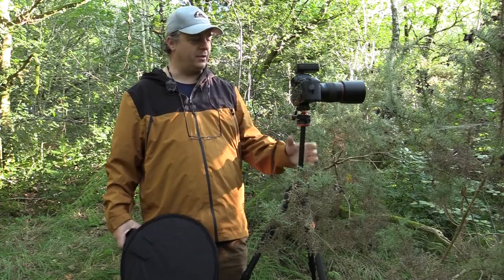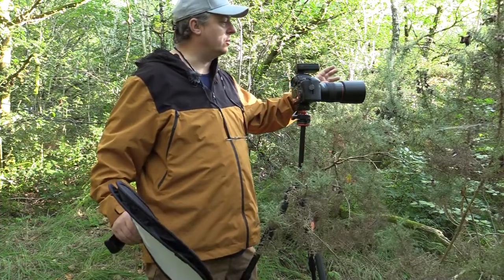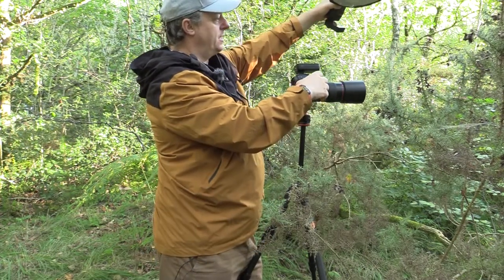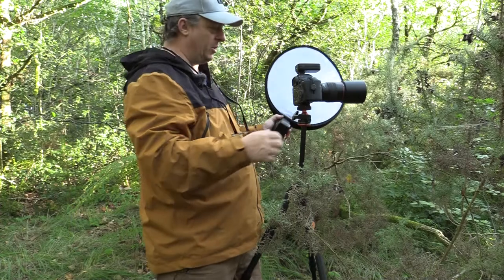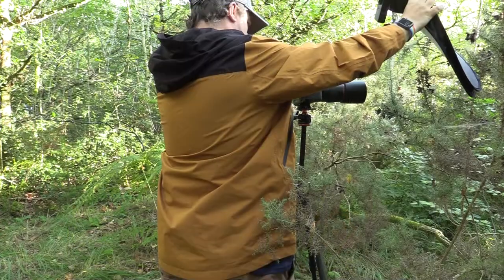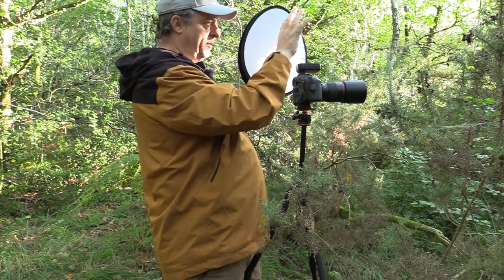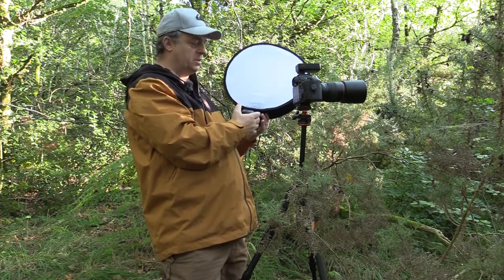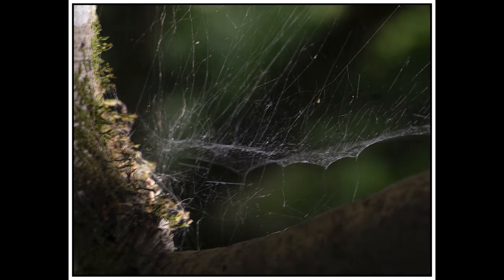How To Get Better Photos of Spider webs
In this video, I show you how I light my spider webs and how to get a black background and have the background lit by the ambient light